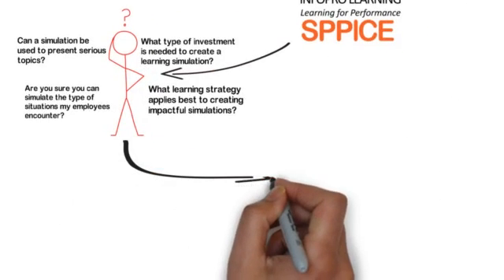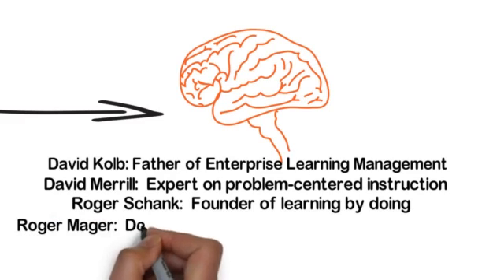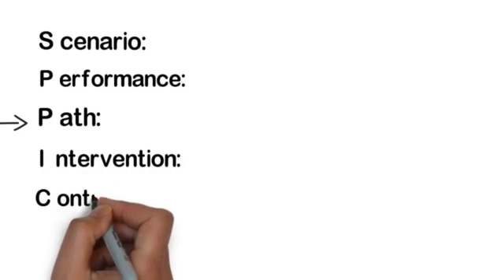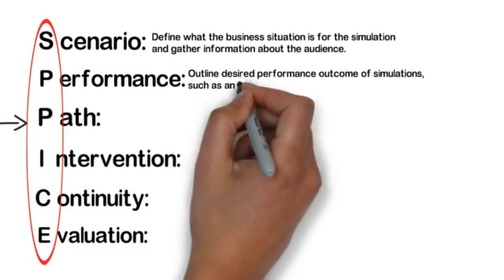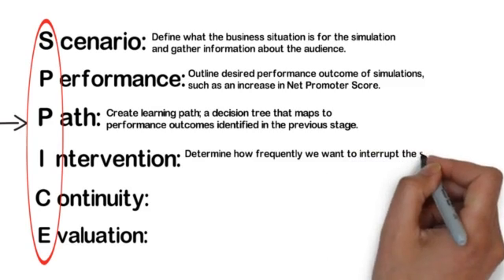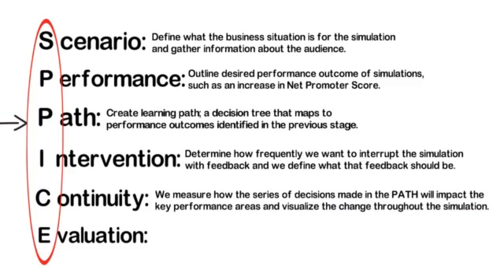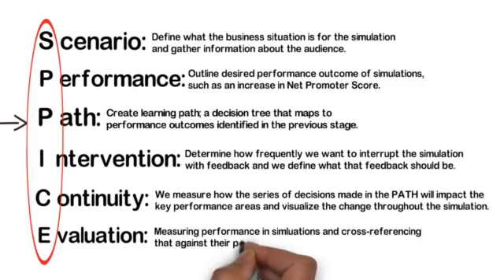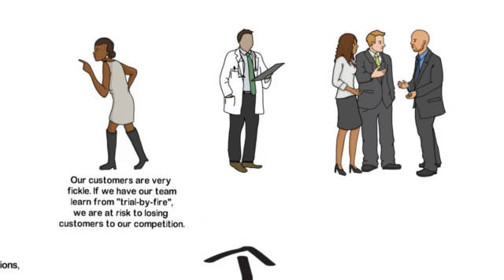SPPICE for Learning Simulations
Extensive experience delivering simulations and virtual environments that closely resemble the real world. Learn about our approach to Simulation-based Learning.